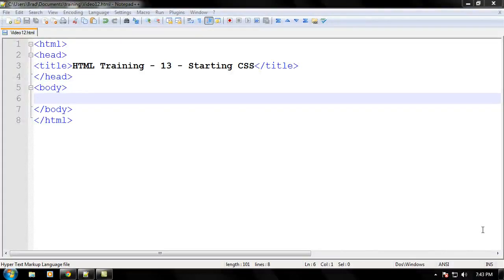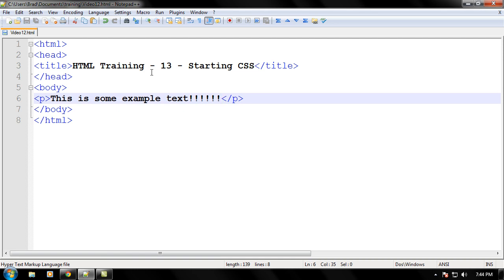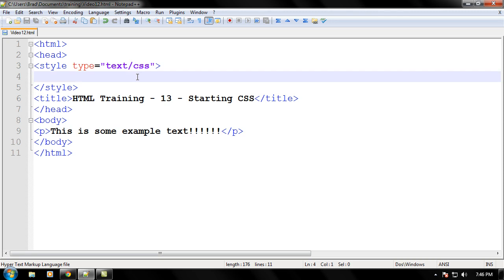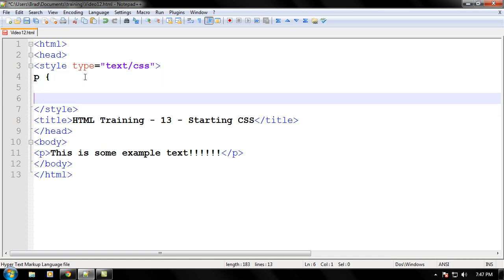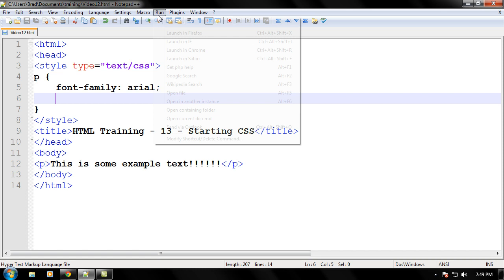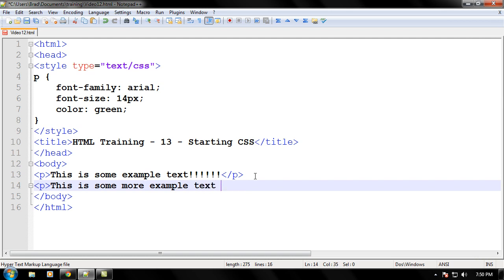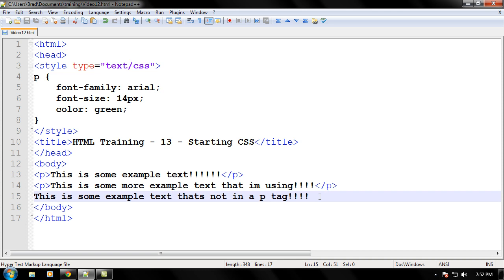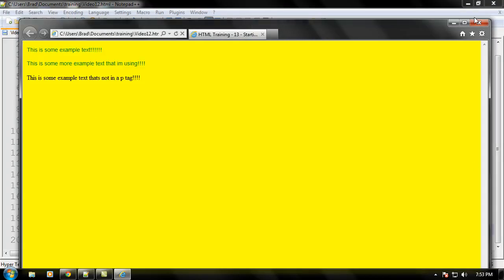HTML Training - 13 - Starting CSS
In this video we will be learning how to efficiently style our webpages without having to use a lot of work going into each tag and setting its style individually. We will learn how to directly change all the tags to a certain style to make your webpages better.